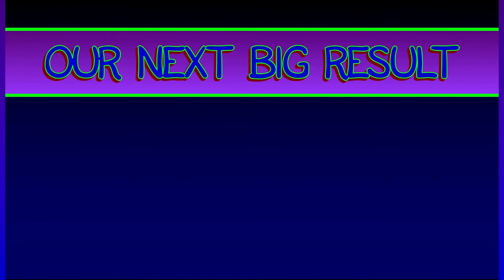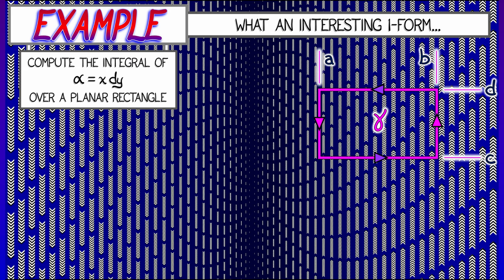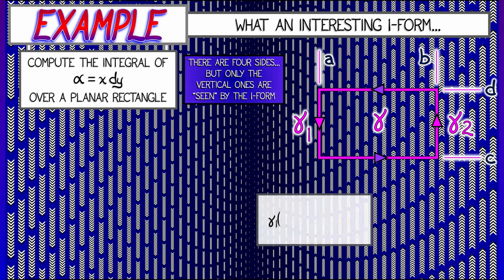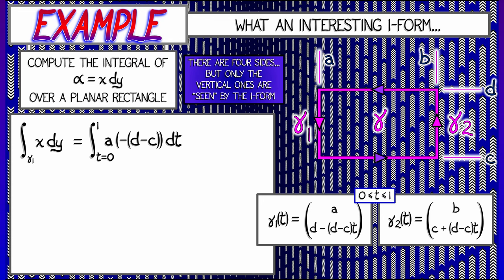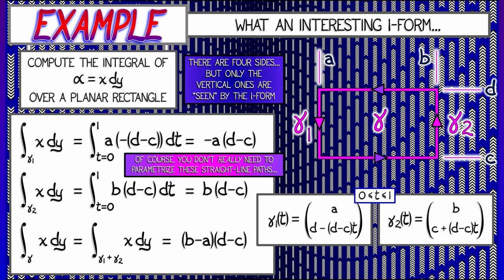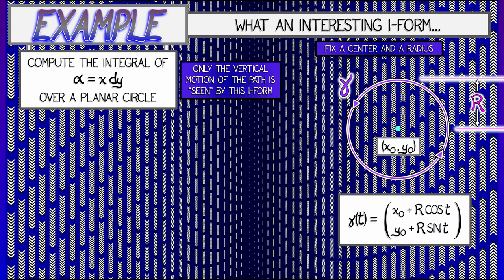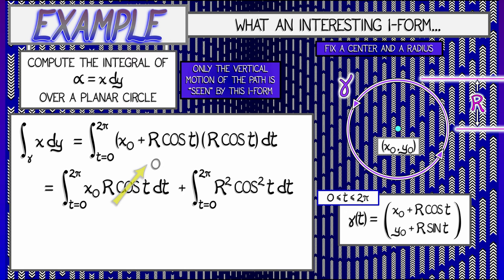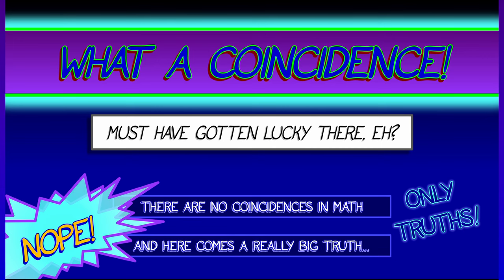CalcBLUE 4 : Ch. 6.1 : An Interesting 1-Form...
Let's think for a bit about the 1-form field x dy. Integrating this along a loop leads to some curious results...